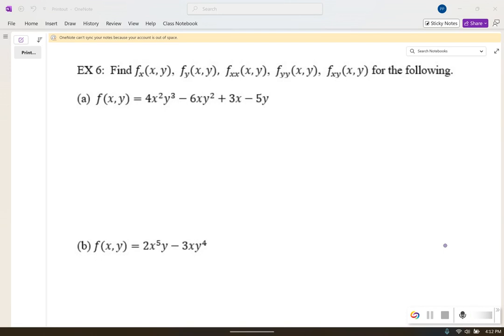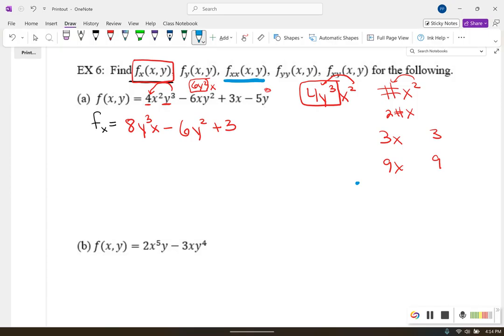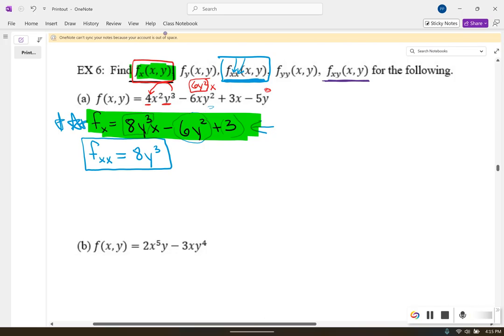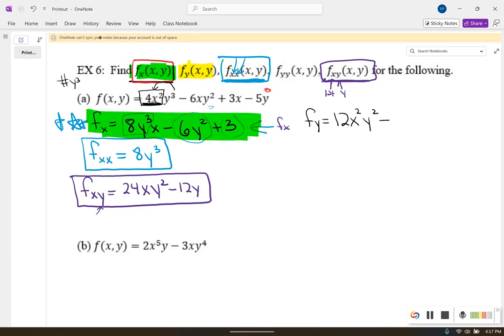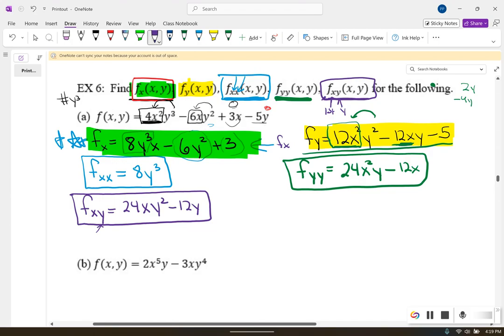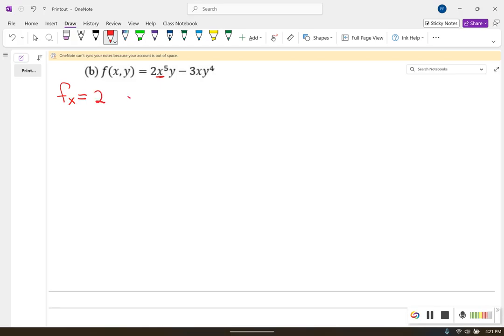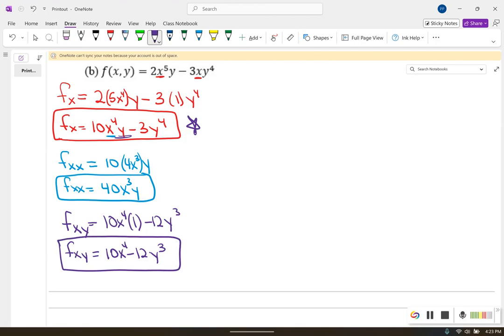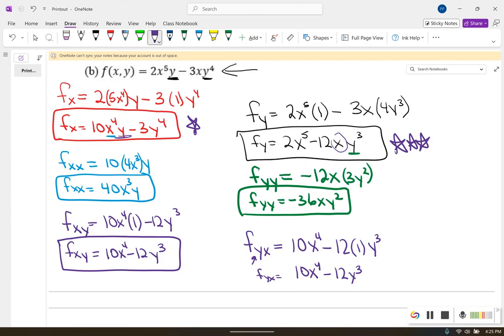2nd Order Partial Derivatives Introduction